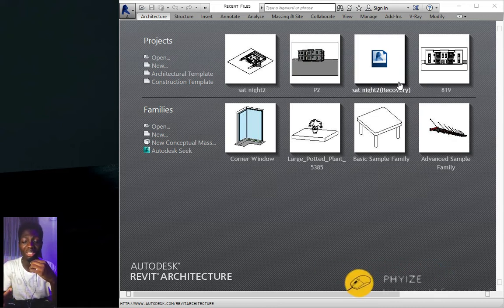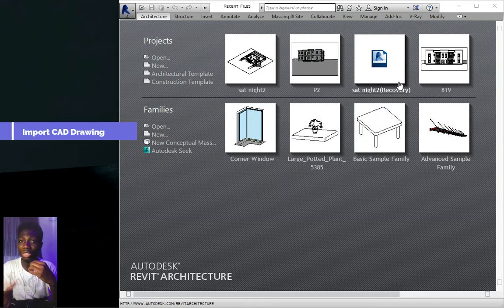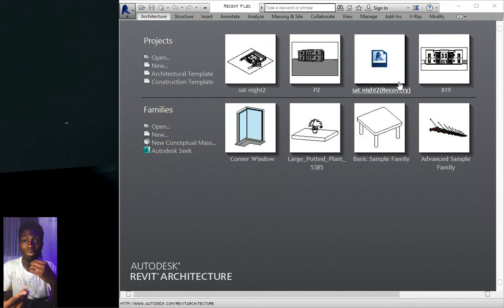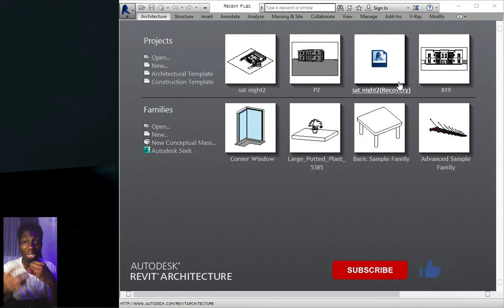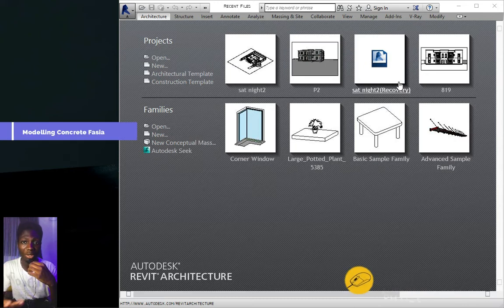Revit Architecture Beginner Tutorial - Part 1: Level 1 - Introduction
This tutorial is basically a beginners tutorial in to revit architecture modelling for 3d. In this play list all you need to know getting started with revit is provided.
Such as:
1 CAD importation
2 Walls
3 Importing windows and doors
Etc.